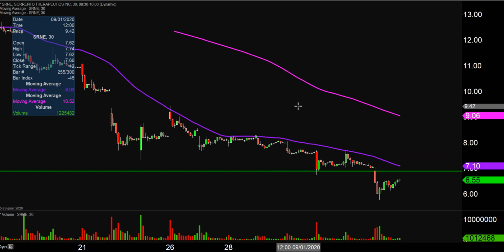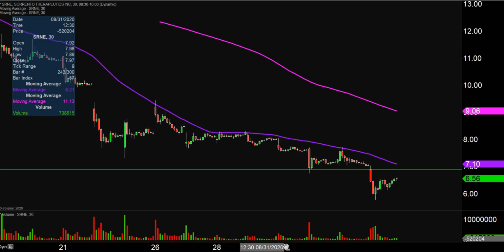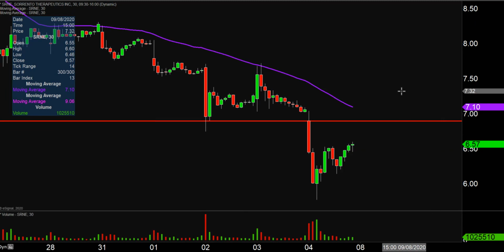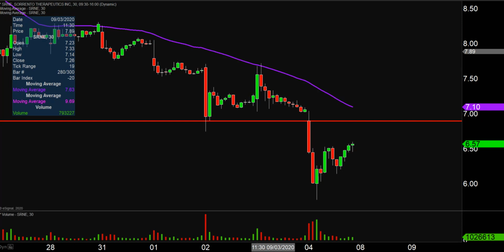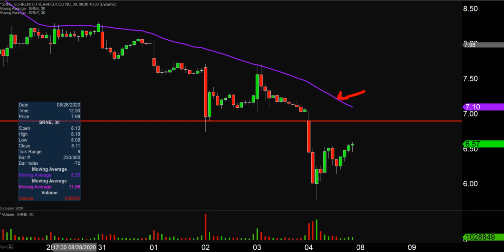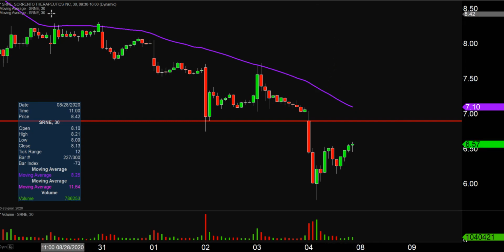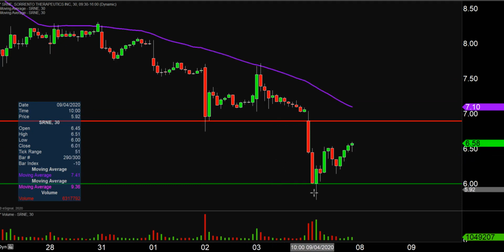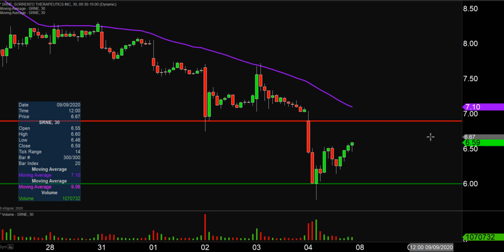Sorrento Therapeutics, Inc. - SRNE Stock Chart Technical Analysis for 09-04-2020